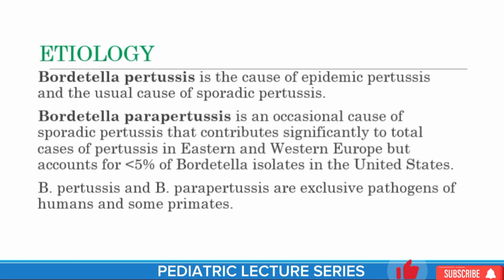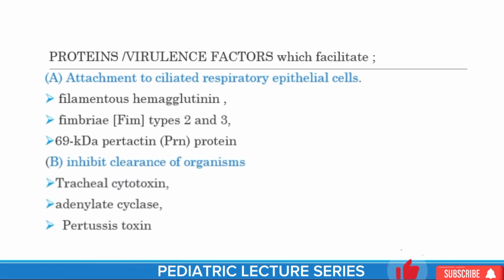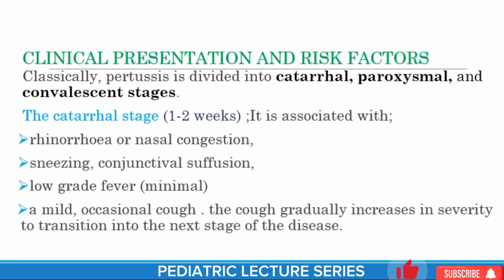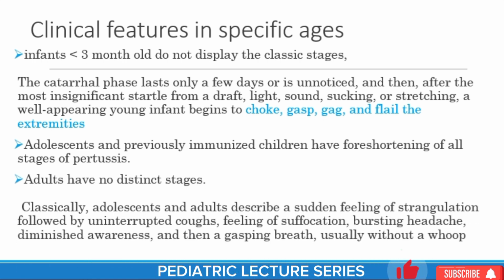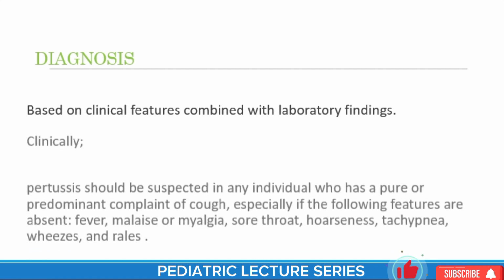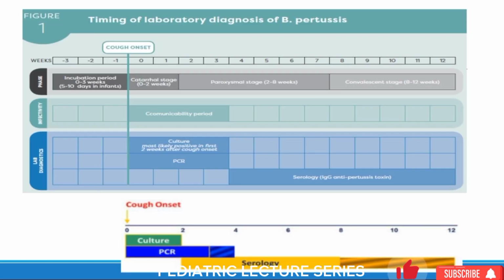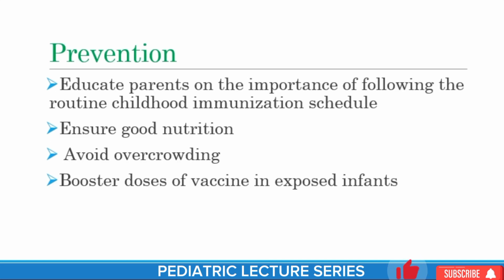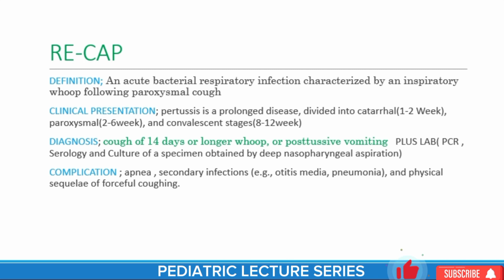PERTUSSIS/ WHOOPING COUGH